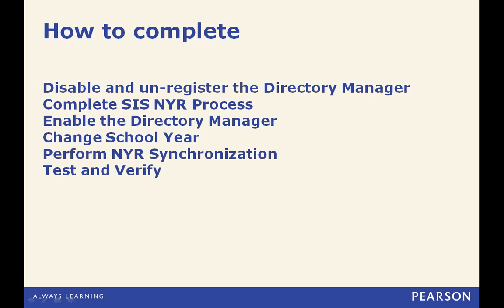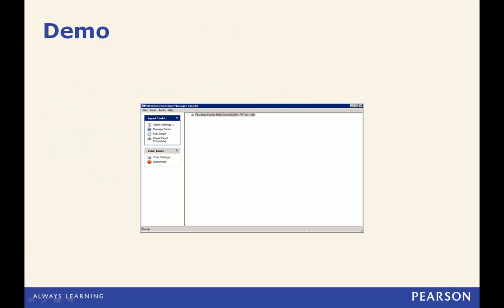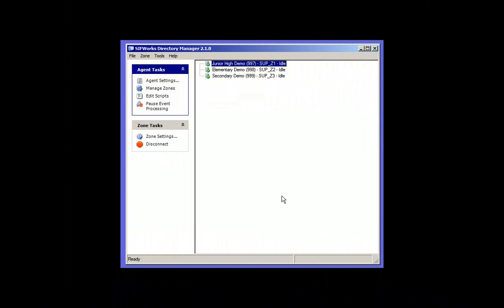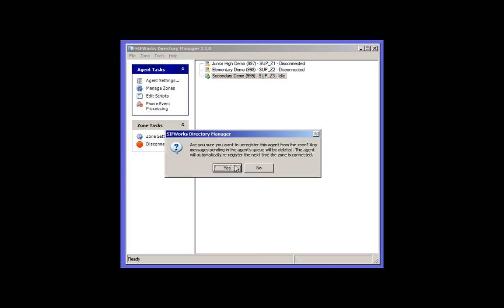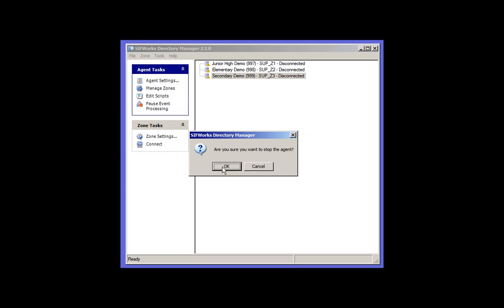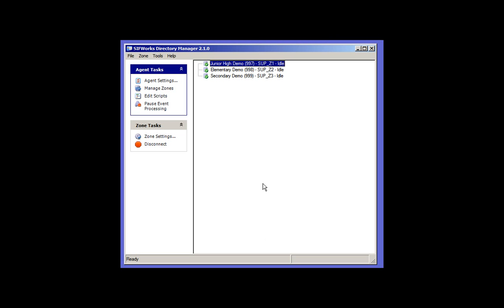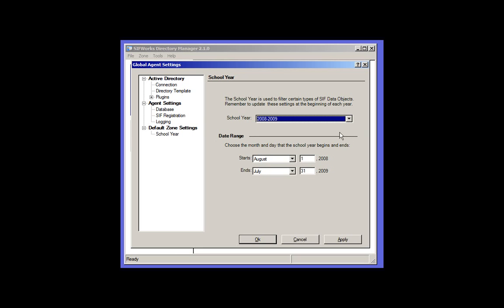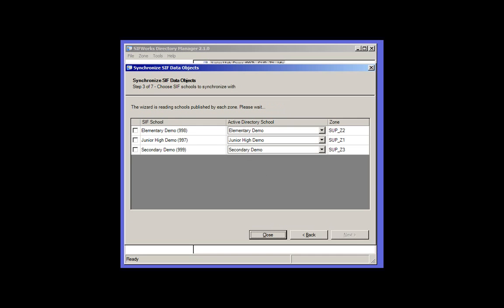SDM New Year Rollover Process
This video describes and demonstrates the New Year Rollover process for the SIFWorks SIF Agent for Directories